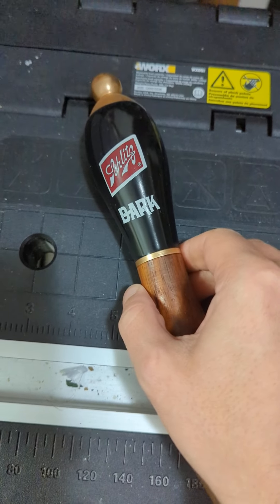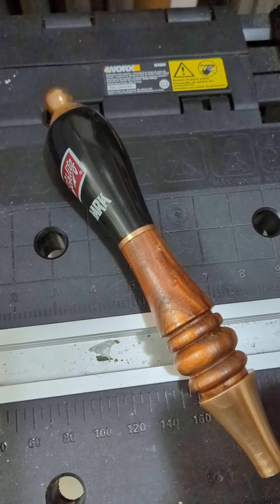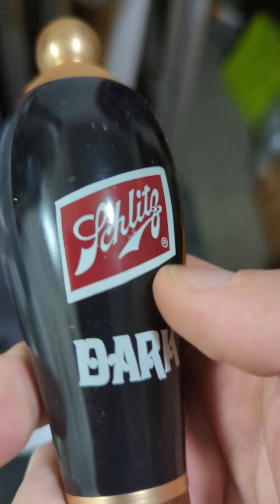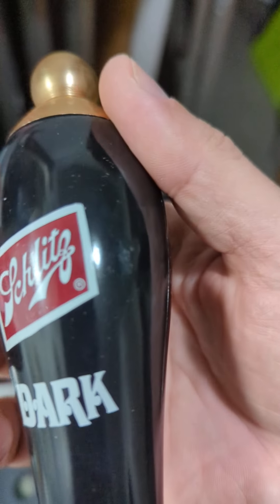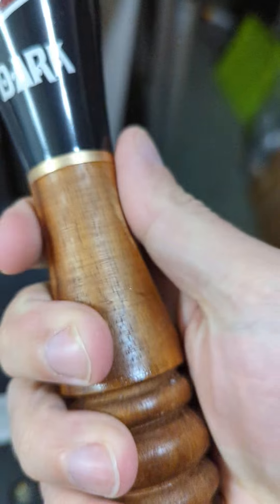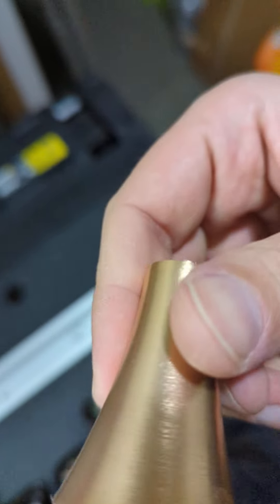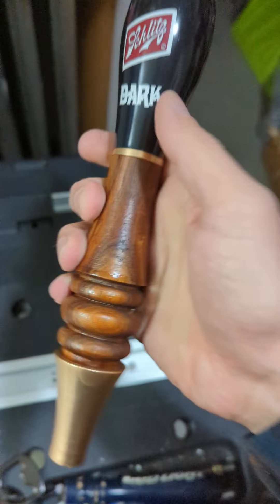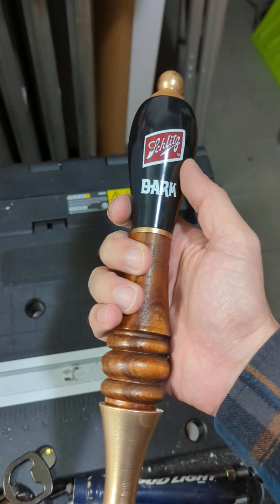Schlitz Dark tap handle